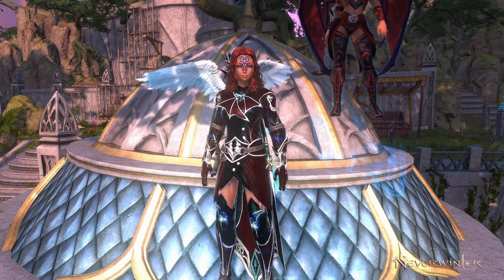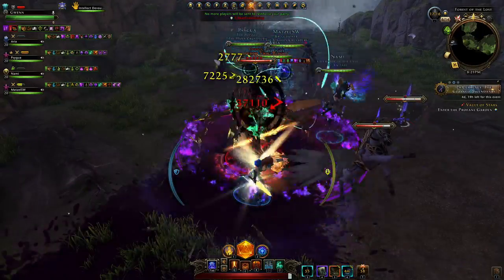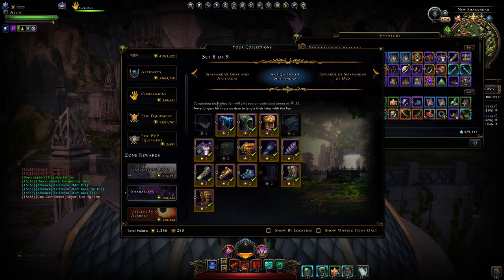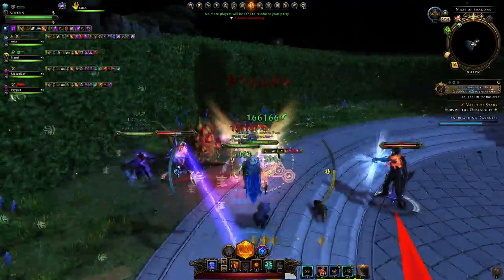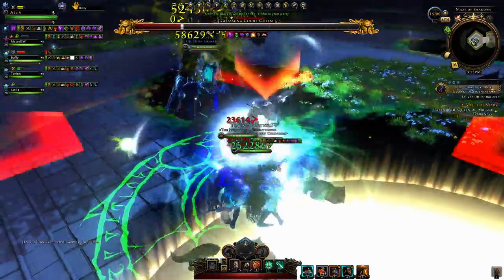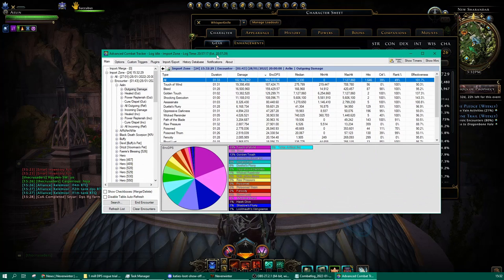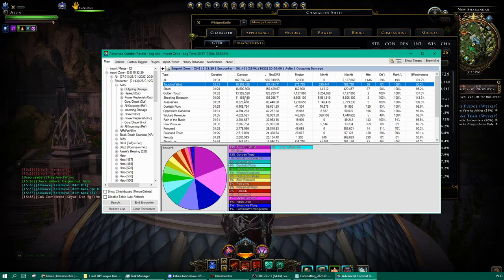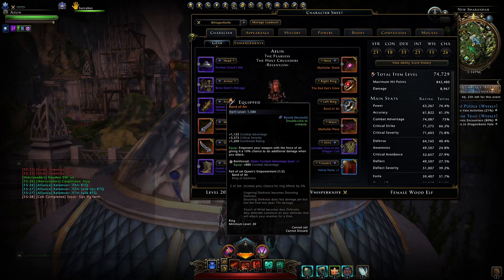How to Get the Band of Air! BEST Damage Ring in the Game! (serious grind) - Neverwinter 2022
Still the best ring for all Dps characters in Neverwinter, is the Band of Air! it gave give you up to 20% extra total damage, depending on your class. Here I go over exactly what you must do to obtain. If you are familiar with the ACT, it will show as Touch of Wind. Here are some links to my guides on completing the dungeon: